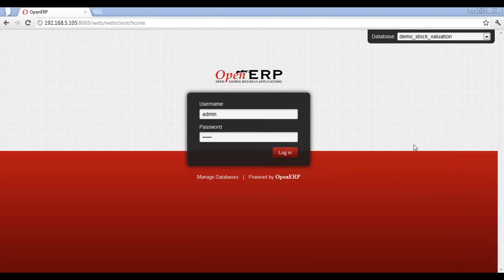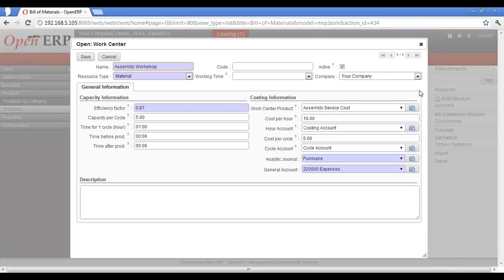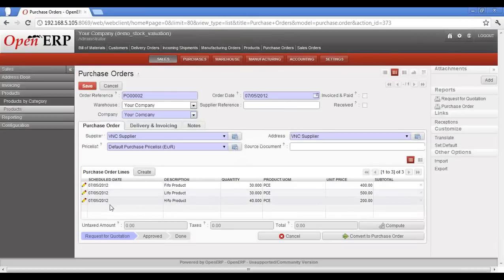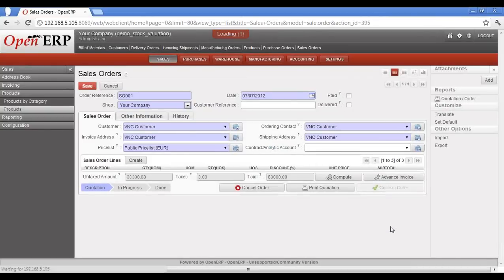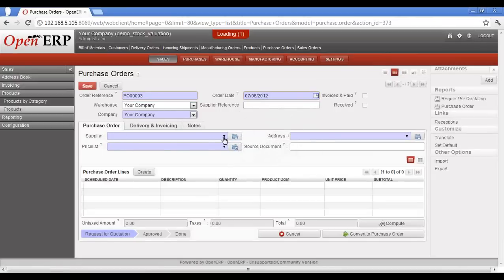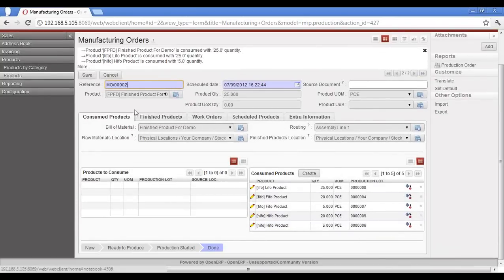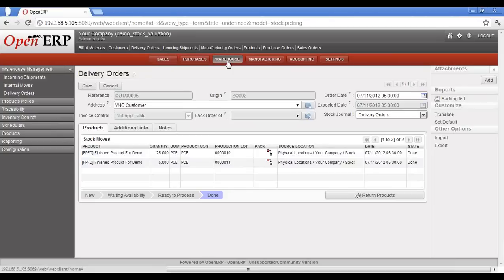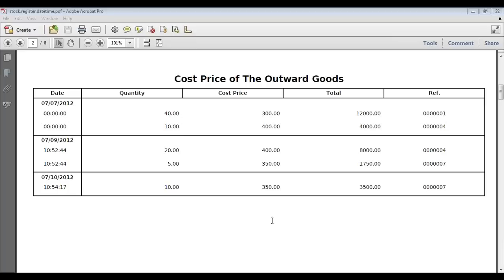OpenERP Stock Control Flow by VNC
Webinar EN - OpenERP Stock Control Flow by VNC